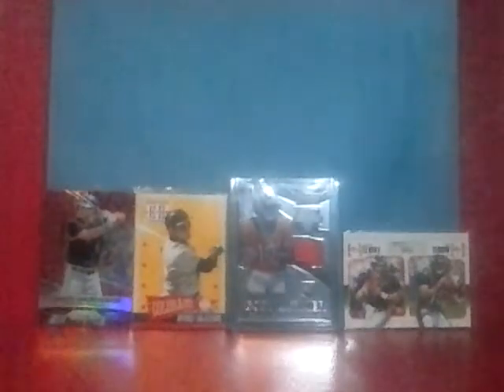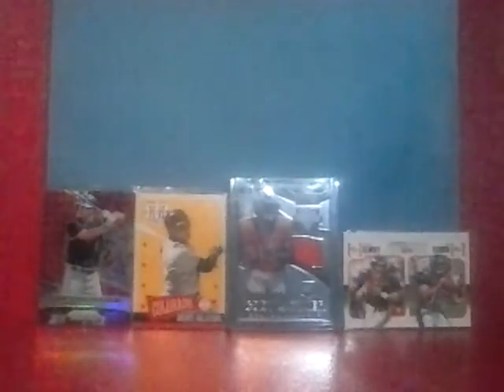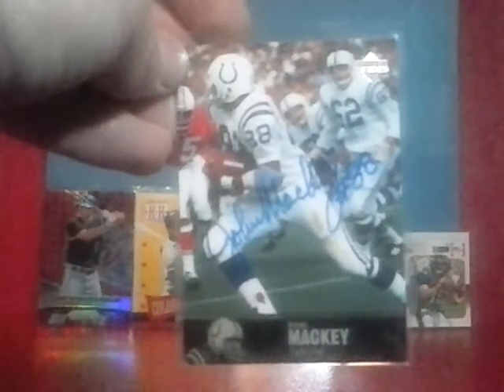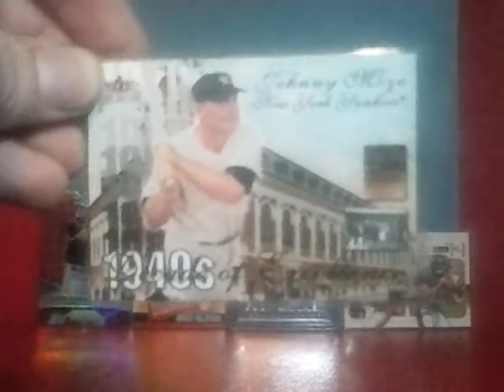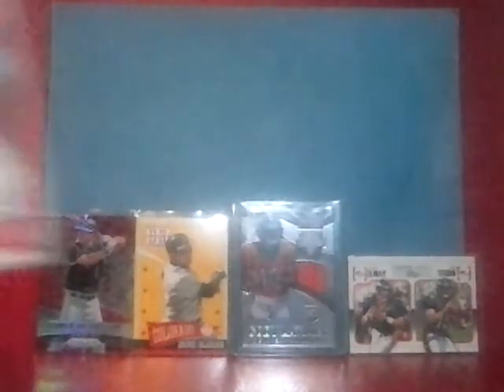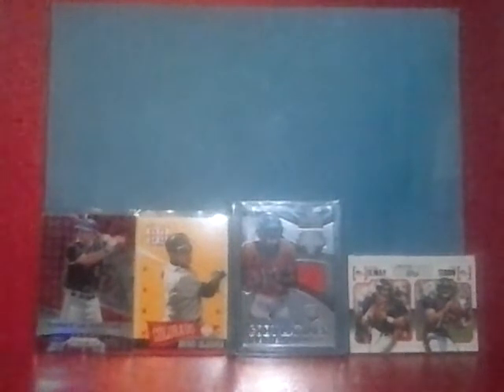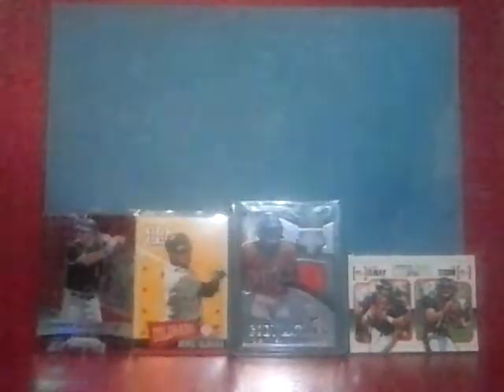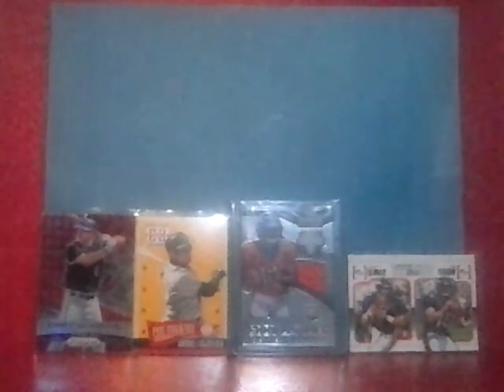Rebuilding My Childhood Sports Card Collection Ep 2 'Yaz'